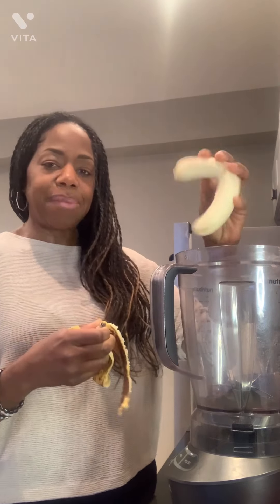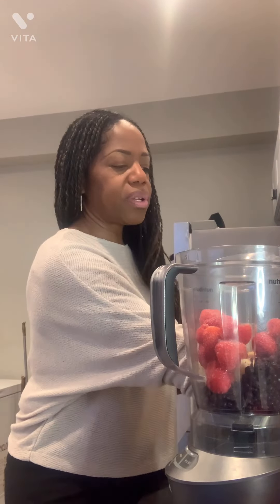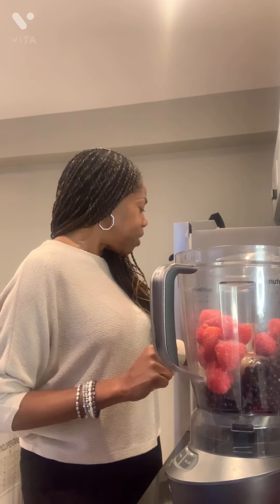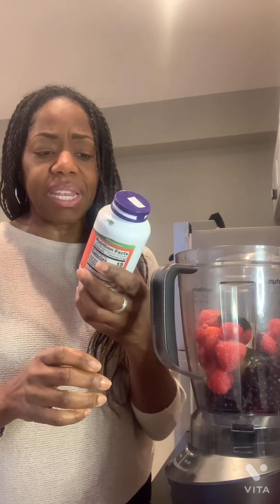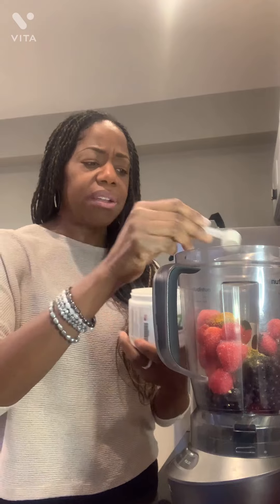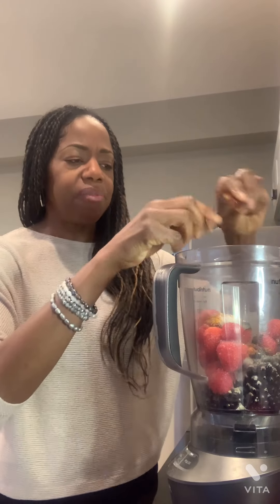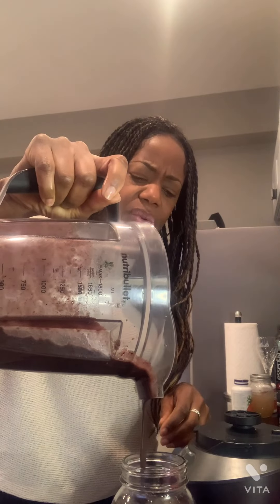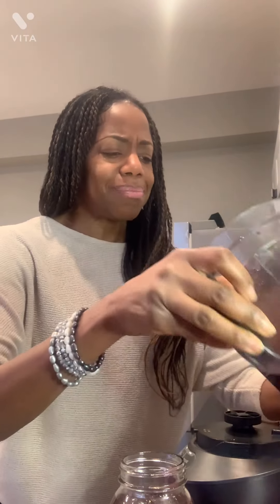Amazing Powerful Smoothie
Smoothies are a great way to sustain nutrition on a cellular level and retain hydration.  I love the variation and the health implications by having it on a regular basis as part of a well balanced diet.  Boosting of immune system and regulates appetite and the feeling being satiated is awesome.

Superfoods such as Seamoss, spirilina, ginger and tumeric is a powerful blend to crank up the body to work more efficiently.

Have you tried these superfoods?